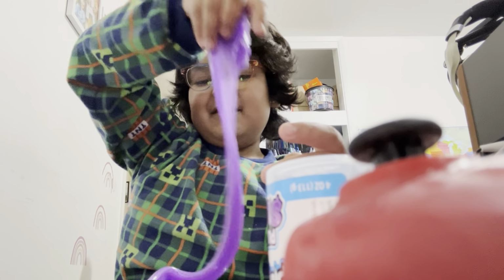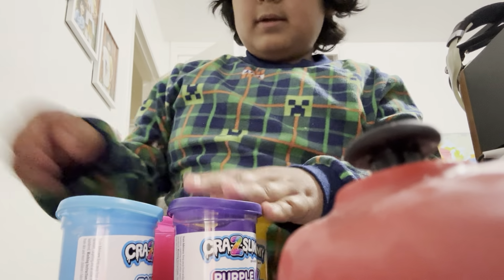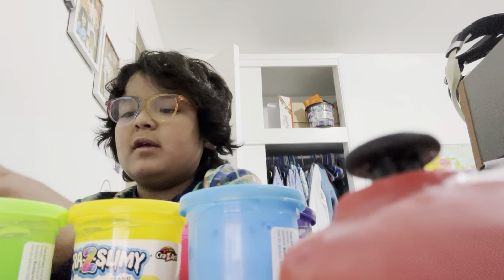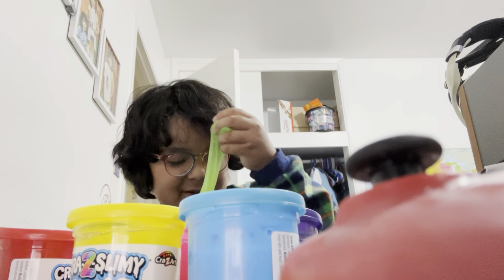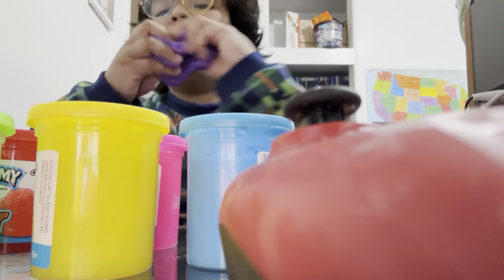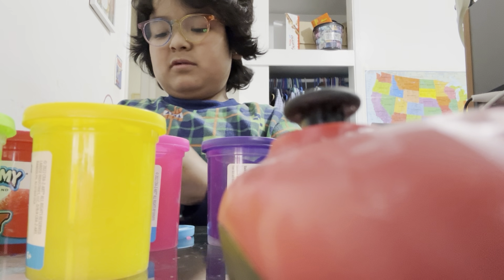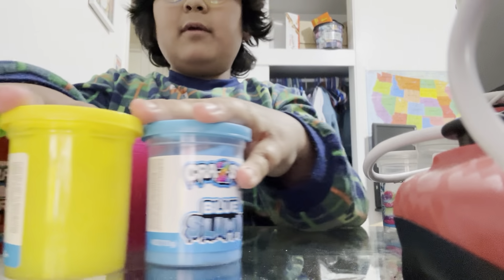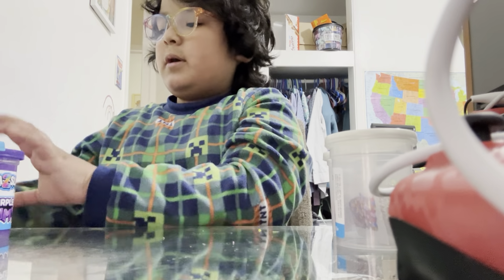Noahtube plays with slime